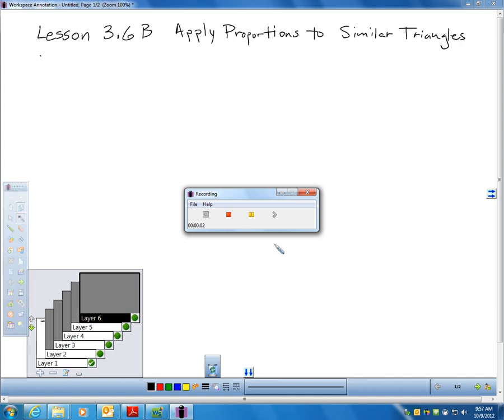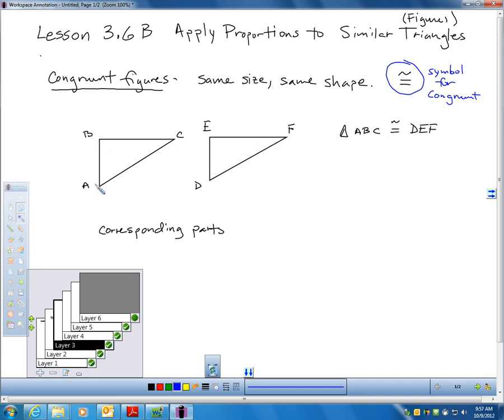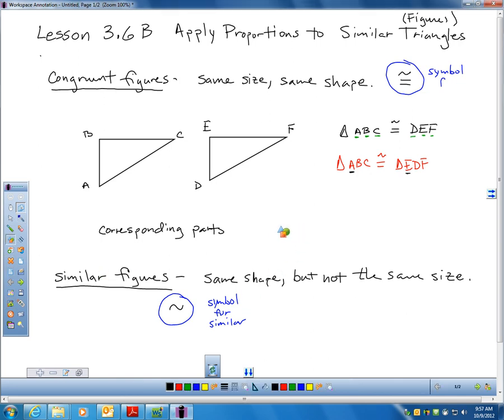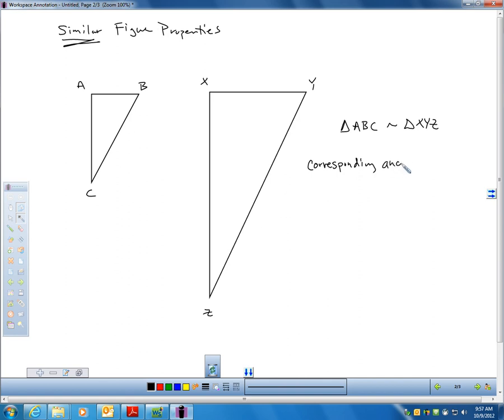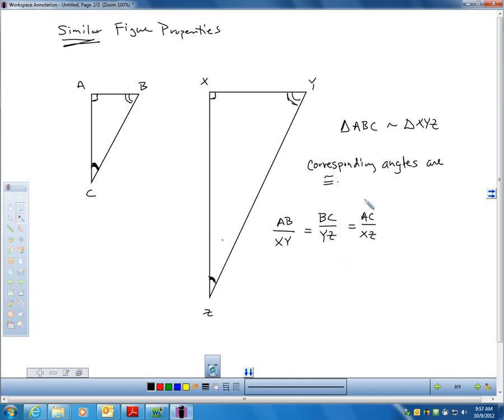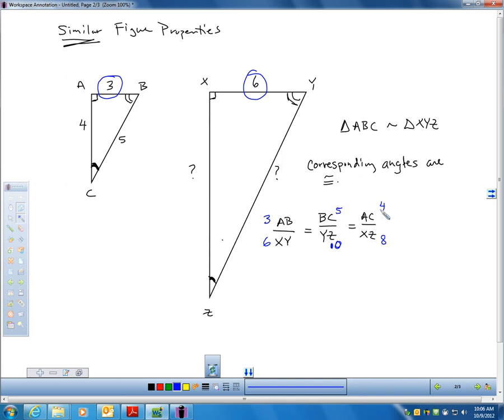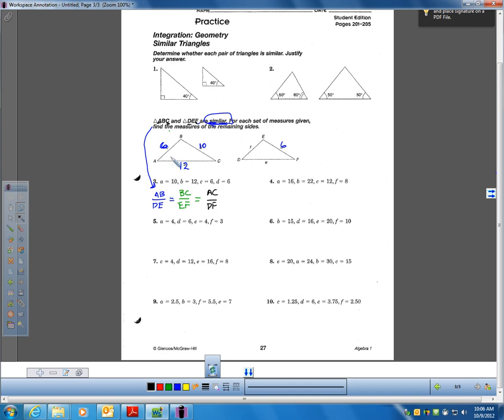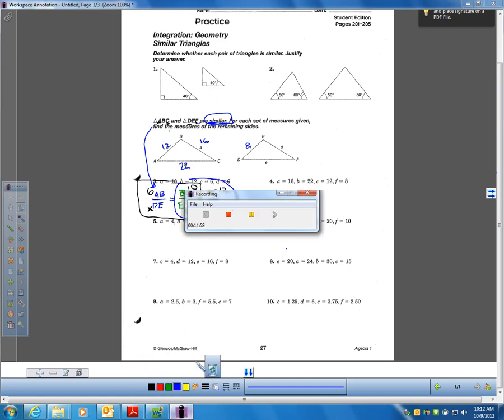Lesson 3 6B Video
This video explains what congruent and similar figures are, and how to use this to set up a proportion to solve for a missing side of the figure.